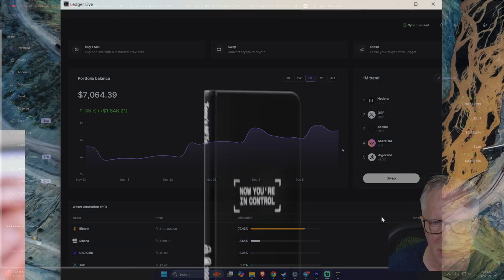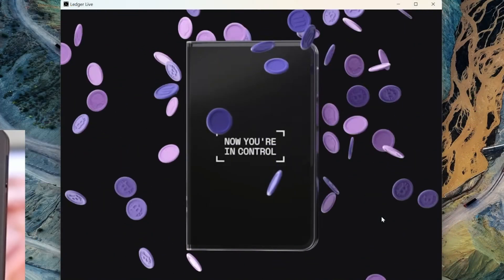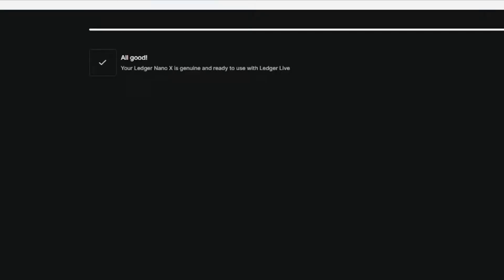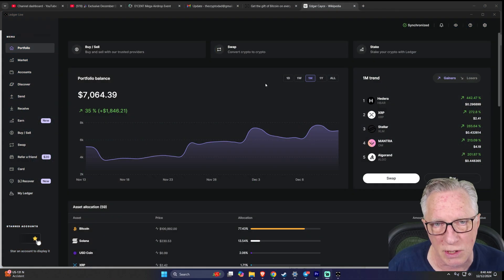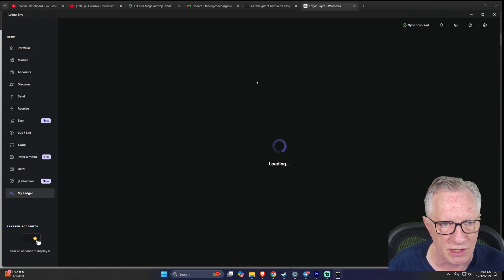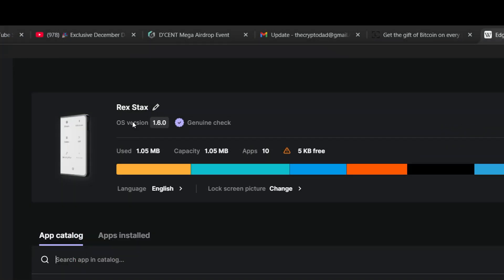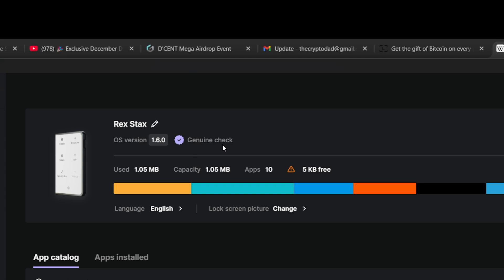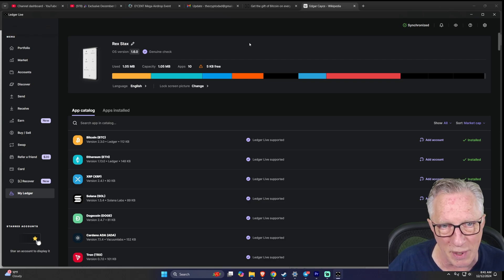🔑 Ledger Security: How the Genuine Check Keeps Your Device Safe 🔍No Need to Worry about Tampering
📦 Broken or Loose Shipping Seals on Ledger Devices? Here’s the Truth! 📦

Hey everyone! Today, I’m addressing a common concern some people have when it comes to receiving their Ledger devices: What if the shipping seal is broken or loose?

Here’s the good news: It doesn’t matter! 🎉

I explain how weak seals or normal wear and tear from shipping or customs inspections can cause the seal to be loose or even broken. But that’s nothing to worry about! 🛑

💡 The real security lies in the cryptographic integrity check:
Ledger devices are equipped with advanced cryptography that allows the device to perform a cryptographic genuine check whenever it’s set up or connected to Ledger Live. This integrity check ensures that your device hasn’t been tampered with—no matter what the box looks like!

📜 Even if I found a Ledger in a dumpster, as long as it passes the genuine check, I could still use it safely! 🚮🔑

In this video, I go into the details of how Ledger’s cryptographic handshake works and why there’s absolutely no need to worry about broken seals or suspicious packaging. It's all about security through cryptography! 🔐